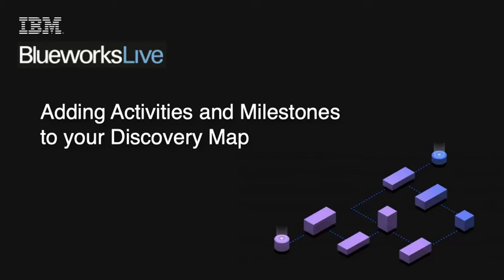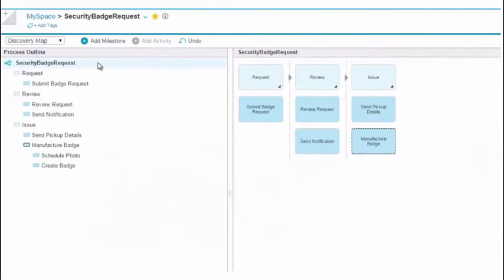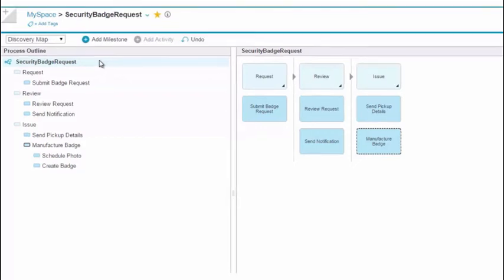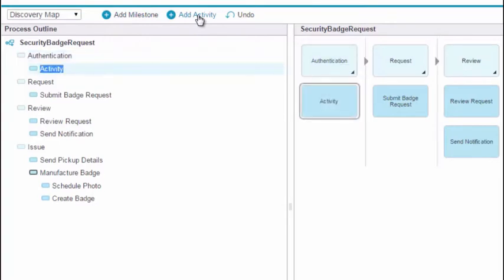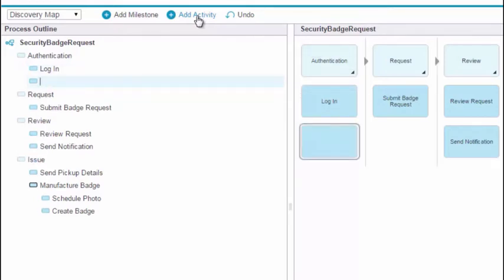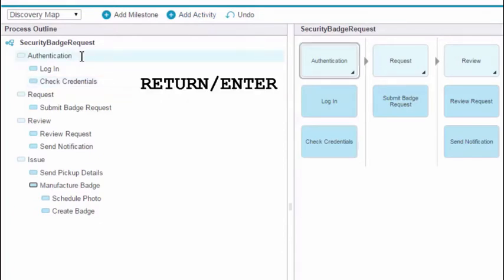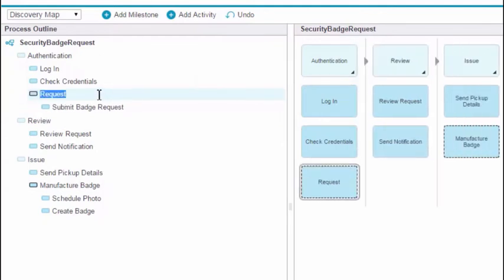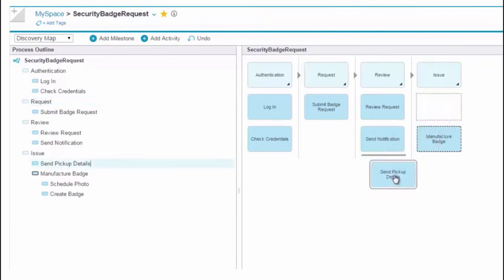How to Add Activities and Milestones to Your IBM Blueworks Live Discovery Map